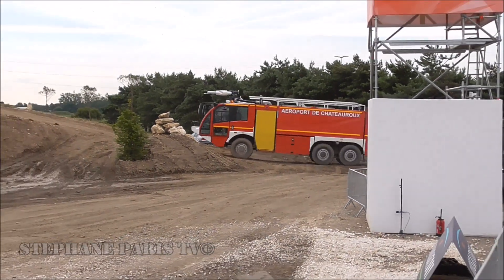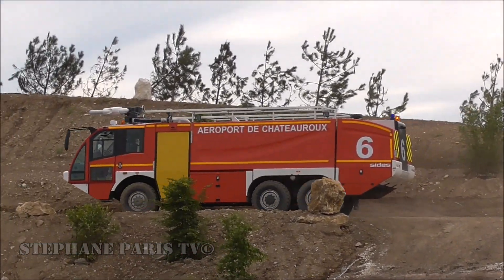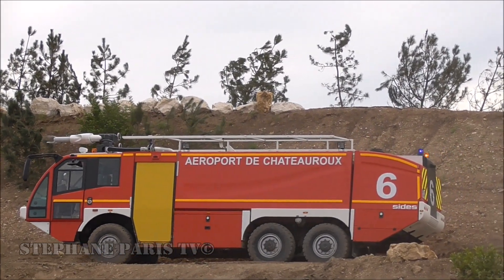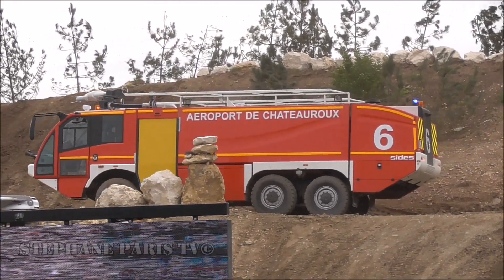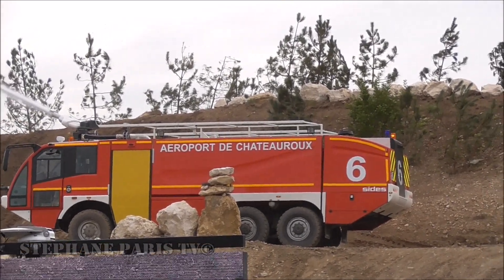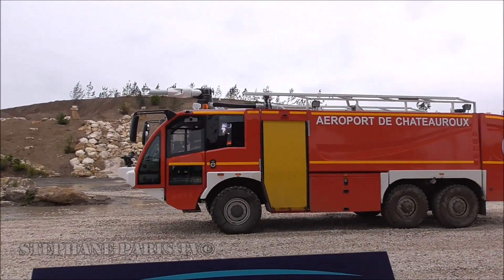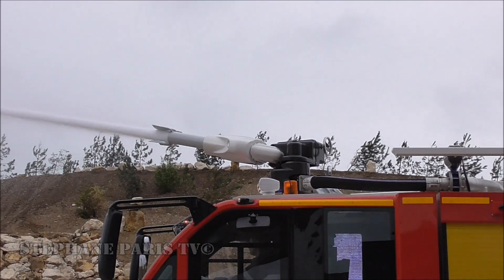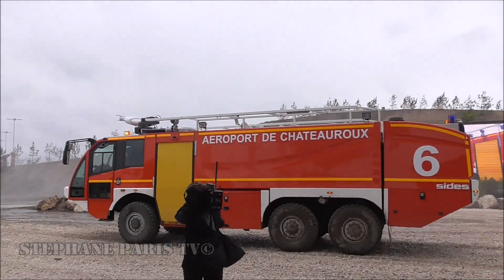airport fire truck : Sides S3X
Le S3X est le véhicule aéroportuaire Sides de référence. Concentré de technologie, il allie la fiabilité des composants de grande série, la recherche et le savoir-faire Sides en matière de véhicules de lutte contre l’incendie tout en permettant de maîtriser les coûts de possession. Développé en partenariat avec les utilisateurs, le S3X bénéficie de volumes optimisés, d’un équipement éprouvé et de fonctions automatisées pour vous offrir le meilleur en termes de sécurité.
Chassis et cabine Type  MAN - 6x6
Dépollution  Euro 3 ou Euro 5
Vitesse  115 km/h
Accélération  Conforme NFPA
Cabine  Cabine Sides

Equipage jusqu'à 4 sièges
Capacité d'extinction Citerne eau  Jusqu’à 10 500 litres
Ensemble poudre  Jusqu’à 500 kg - Gaz de propulsion N2 ou CO2
Pompe et doseur Type  SIDES SB 10.6000
Transmission  Directe PTO par cardan autorisant le Pump and Roll
Débit pompe  Jusqu’à 7 200 L/min 12 bar
Dosage  Around the pump
Canon de toit Type  SIDES SM 60
Débit  Jusqu’à 4 500 l/min
Portée   85 m
Equipement anti-incendie Dévidoir  Fixe ou pivotant

30m de tuyau semi-rigide int.35

Rembobinage électrique

Lance manuelle débit variable
Lance mousse portable  LMP 500 type III (débit 450 L/min)
Autoprotection Type  Par buse sous le châssis et la cabine
Données techniques Poids opérationnel  29 T
Dimensions haut. x larg.  3.84 m x 2.55 m
Longueur  10.8 m